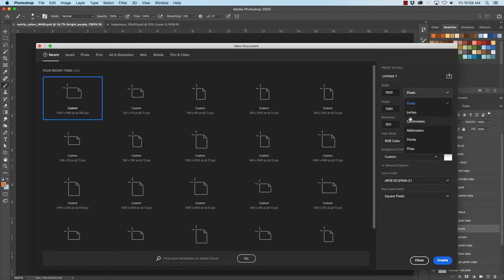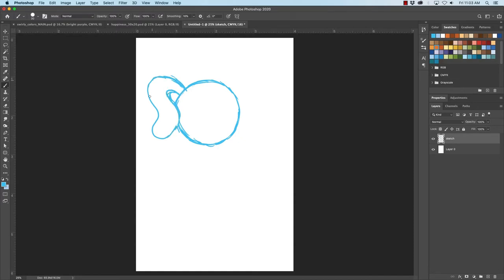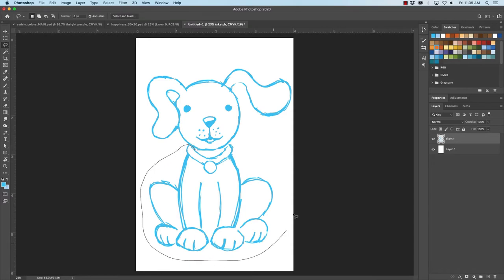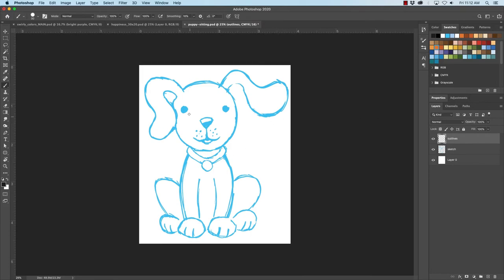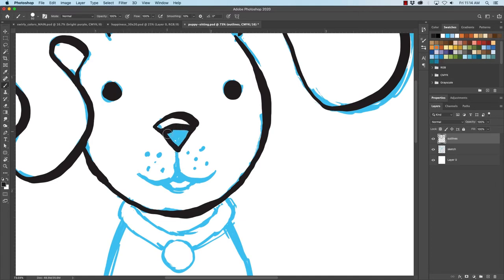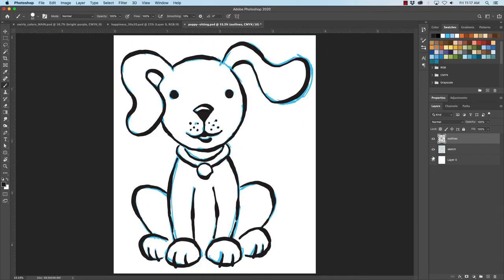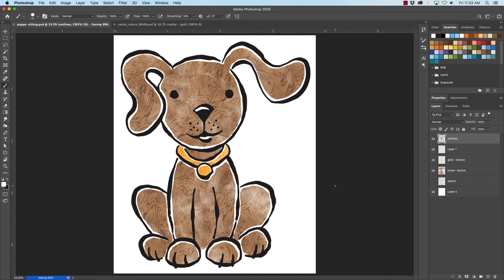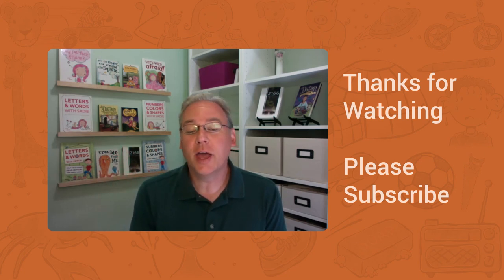Digital Illustration - A cute puppy for a children's book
This video shows how I create a digital illustration for my children's book. I show how I use a WACOM digital drawing tablet and Photoshop to draw and color my work.

You can buy my books at windhillbooks.com.
My wife and I specialize in children's picture books, young reader chapter books, and middle-grade novels.